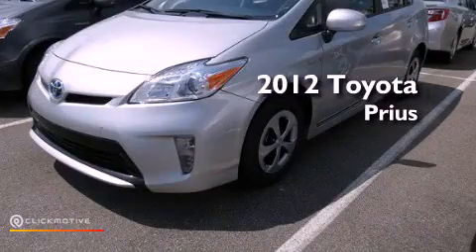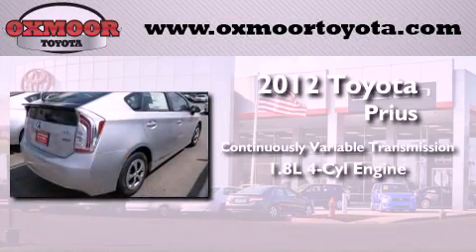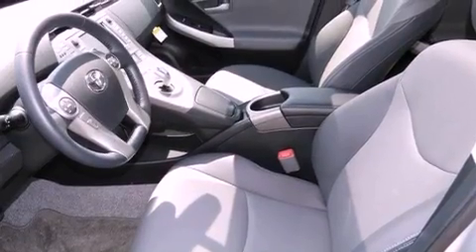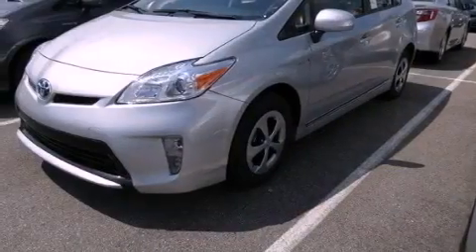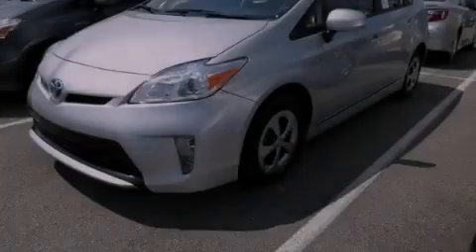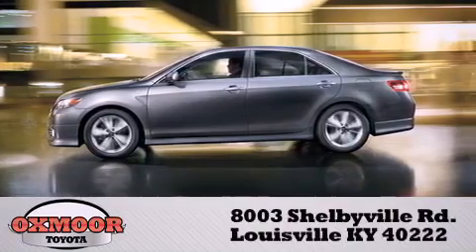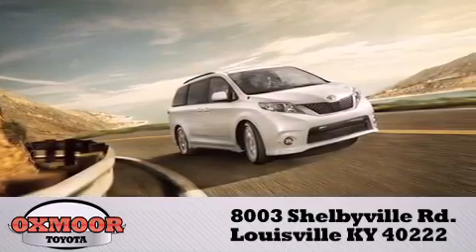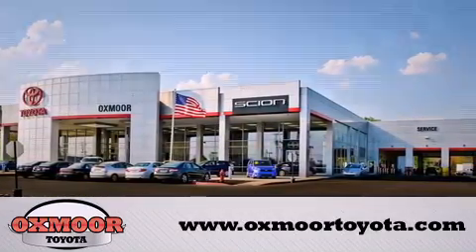2012 Toyota Prius Louisville KY 40222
Year : 2012
 Make : Toyota
 Model : Prius
 Engine : Gas/Electric I4 1.8L/110
 Trans . : Variable
 Exterior : Classic Silver Metallic
 Miles : 3

 Stock : T31584